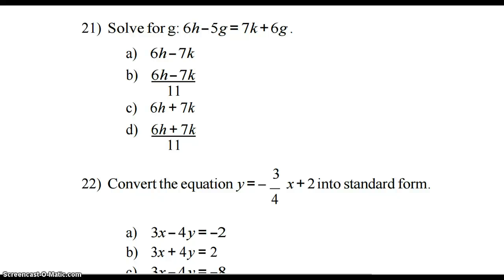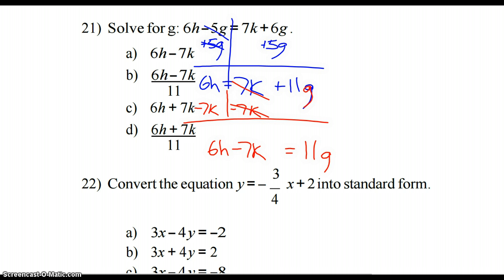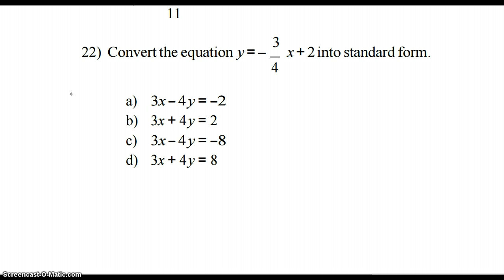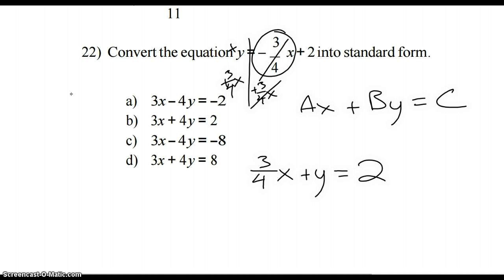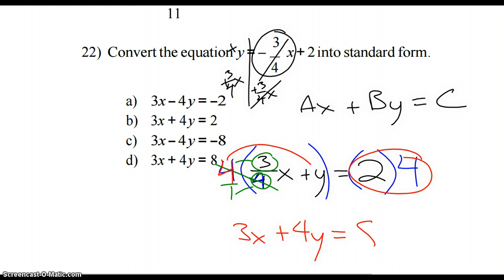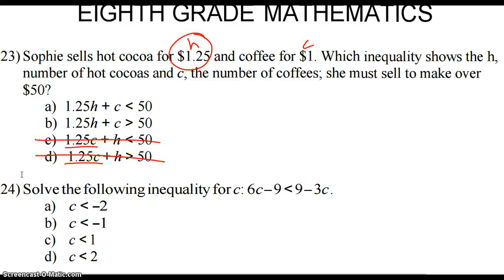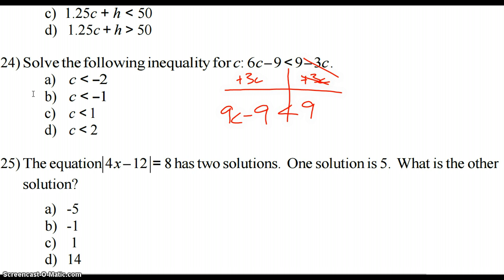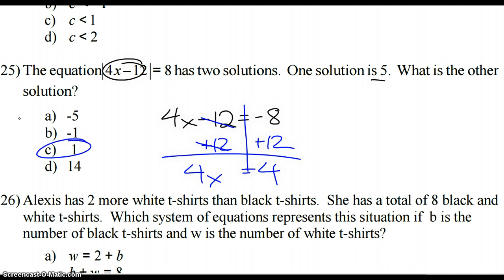MCA 21-25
21-25